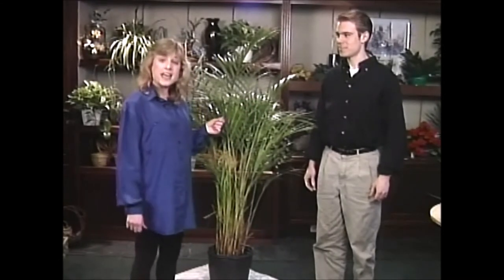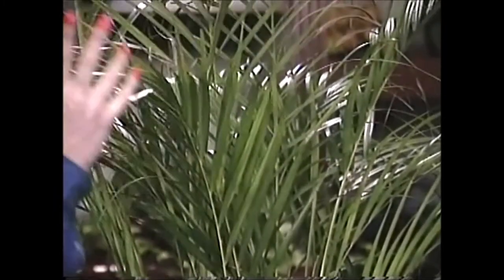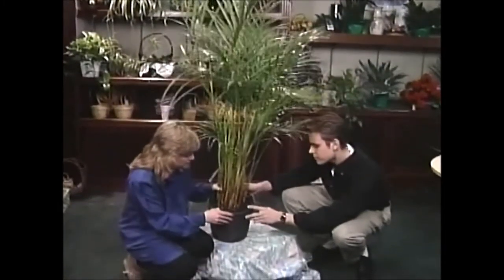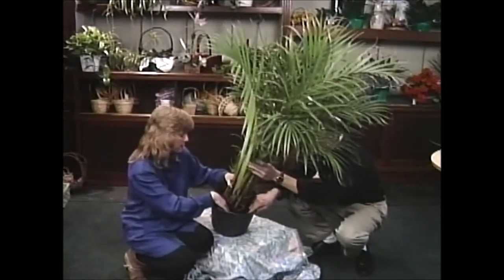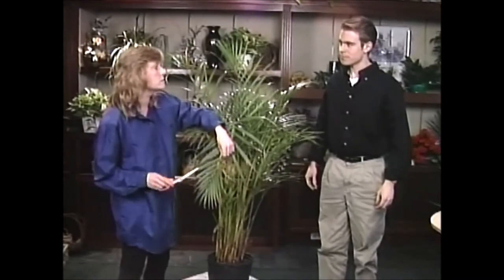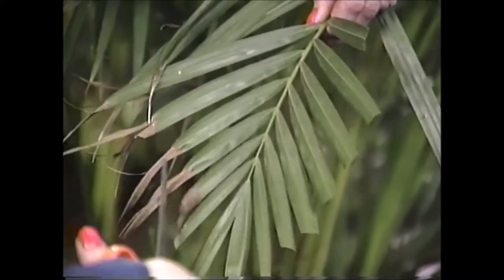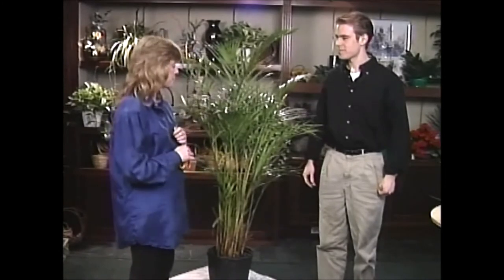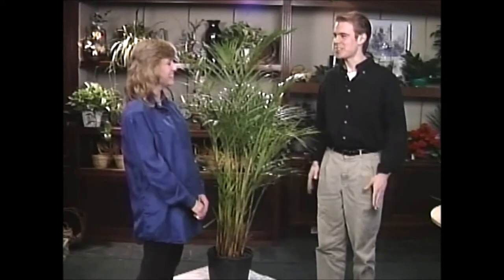This Areca Palm Needs Some Help: Advice for Pete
From a 1993 episode of "The Indoor Garden" TV series: Liz's cousin, Pete, brings his own Areca palm to the set of  "The Indoor Garden". The palm is in need of some care adjustment. She gives him some advice and tips to have his Areca palm flourishing again. This graceful palm has been used as a houseplant for decades and will live well indoors, if its special care instructions are followed!

When this show was made, its botanical name was Chrysalidocarpus lutescens.  Sometimes plants are reclassified and today it is also called Dypsis lutescens.

*For written care instructions and more information on the Areca Palm, click on the link below to go to "The Indoor Garden" blog post about it:

For more indoor plant care instructions and info on many other houseplants check out "The Indoor Garden" blog:

This show was videotaped at a florist called 'Seasons' on Pennsylvania Ave. in downtown Washington, DC. The shop is no longer there. This segment is part of an episode entitled "A Show of Palms".

"The Indoor Garden" series was originally videotaped on professional grade VHS Umatic tape, transferred to DVD, then converted to an .mp4 format for YouTube. It aired in the Washington, DC and Baltimore, MD areas for a few years on a local PBS station, WHUT-TV,  in the 1990's.